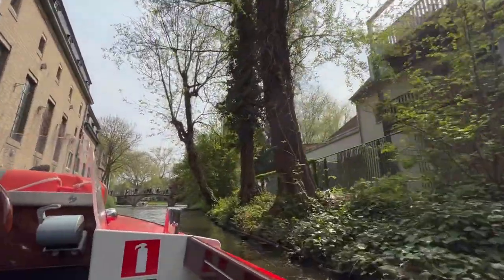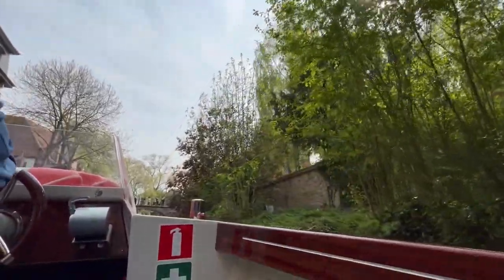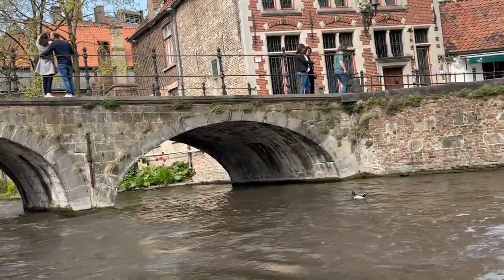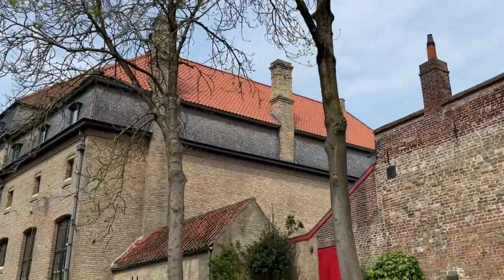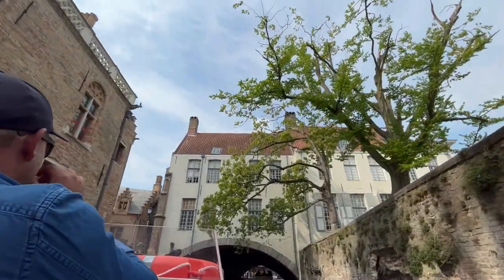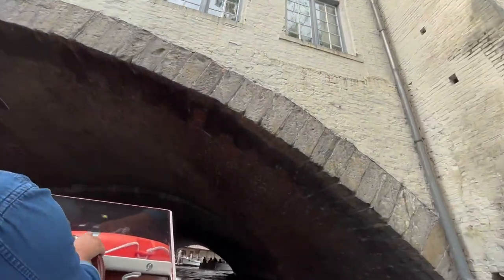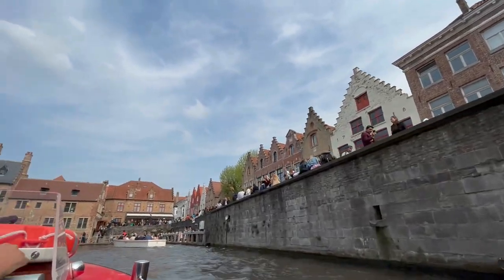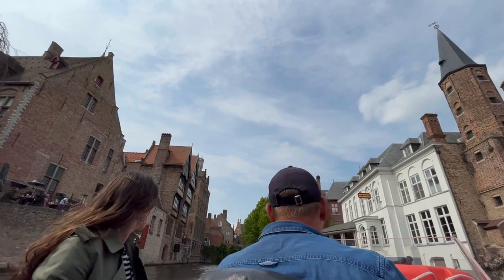🇧🇪 Bruges Boat Tour Vlog - Belgium Beauty - River Ride PART II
🍃 Enjoy the beauty of Bruges with this chilled boat ride and paradisiac vlog ✌️
🚣‍♂ Feel the calmness of the river, while you get amazed with outstanding architecture, connected in harmony with mother nature.

⛪ Get to know the story with the city and some curious facts from the guide's speech.

📌 0:30 Béguinage de Bruges

📍 2:00 Beer factory

📌 3:30 Museum History

📍 6:15 River history

📌 7:00 Flea Market

📍 08:00 - Belfry of Bruges History